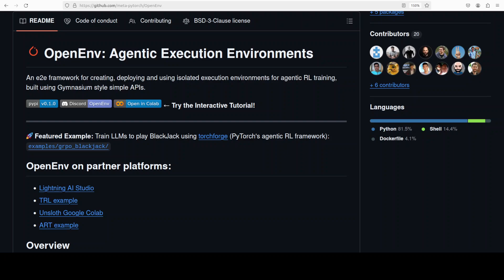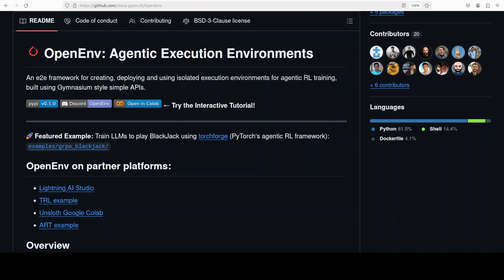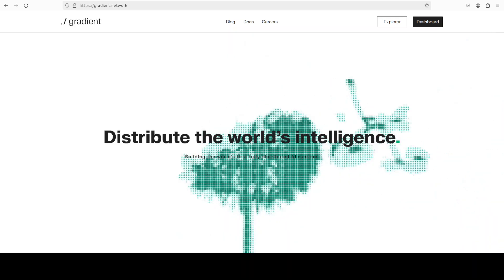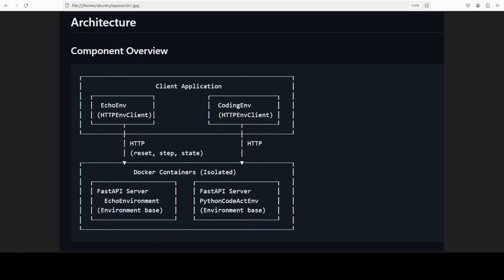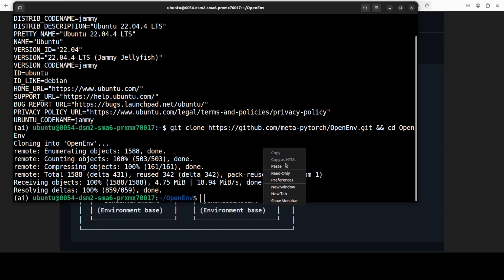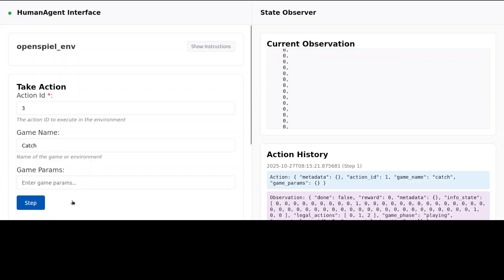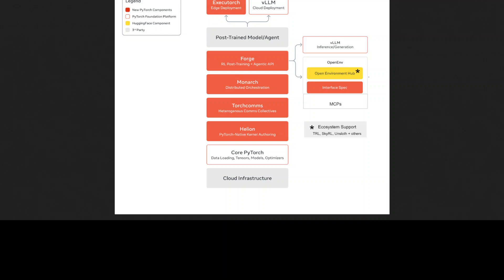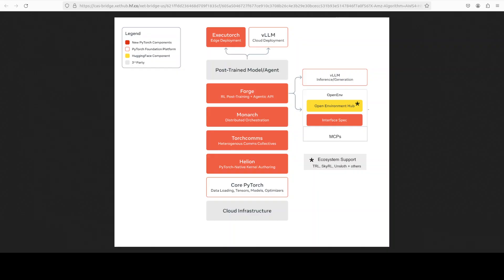OpenEnv - Agentic Execution Environments - Install and Run Locally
This video locally installs OpenEnv, which is an e2e framework for creating, deploying and using isolated execution environments for agentic RL training.

Parallax, a distributed model serving framework that lets you build your own AI cluster anywhere.